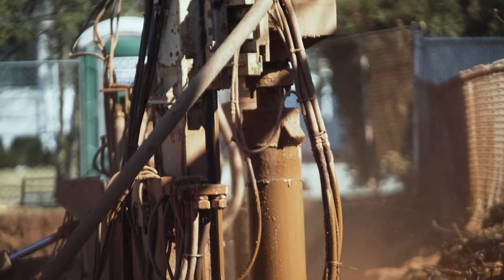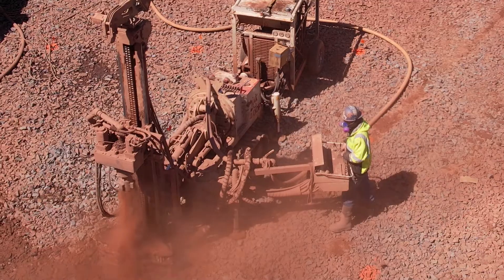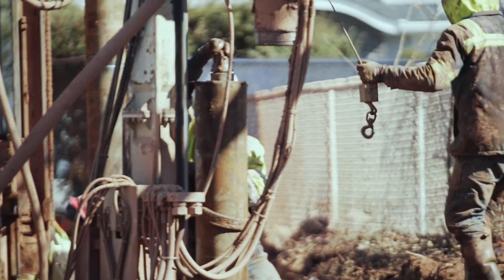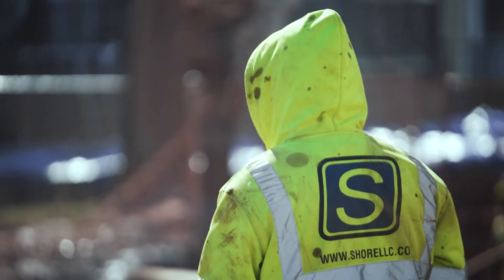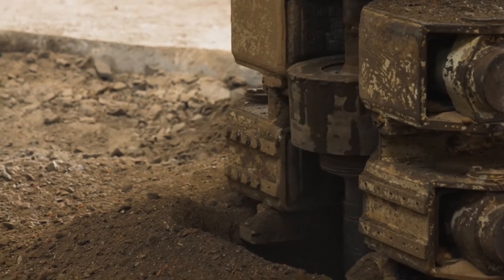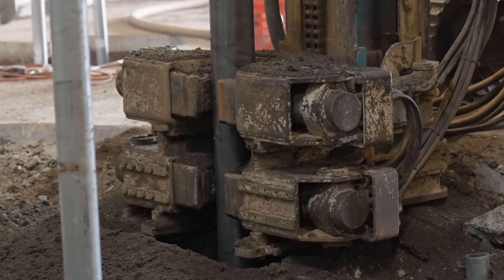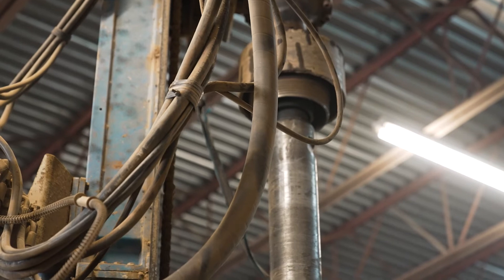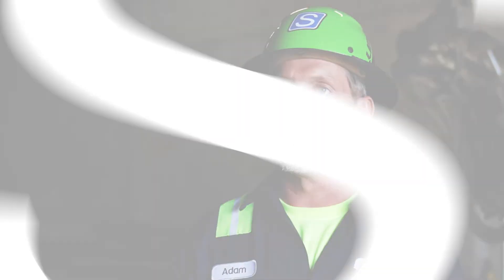Micropiles aka Mini Piles by Shore Systems Group L.L.C.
Micropiles are high-capacity deep foundation piles, typically between 5 and 14 inches in diameter. They are used to transfer structural load through unsuitable soils. Thus, micropiles or micro caissons are a solution when helical piles or other deep foundation methods may not work.

Micropiles are generally comprised of high-strength steel casing, rebar, and grout, this combination provides durable solutions for high capacity needs  in limited access areas. Often micropiles can be used to strengthen foundations that are compromised or of mixed composition.